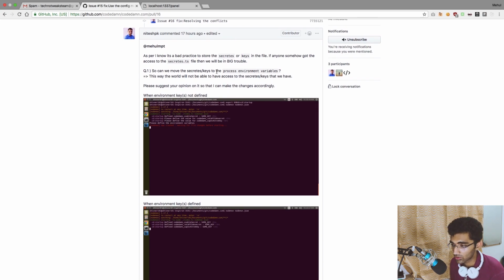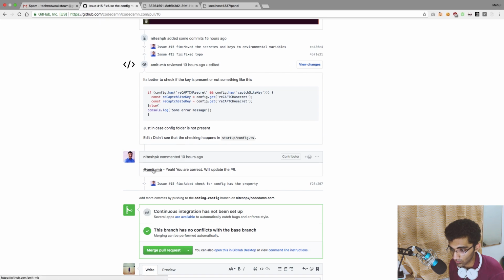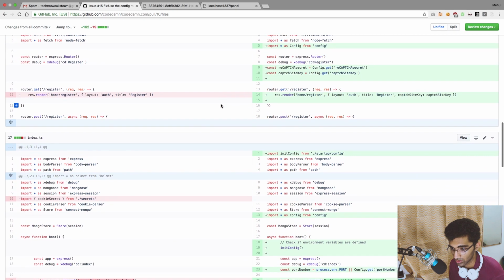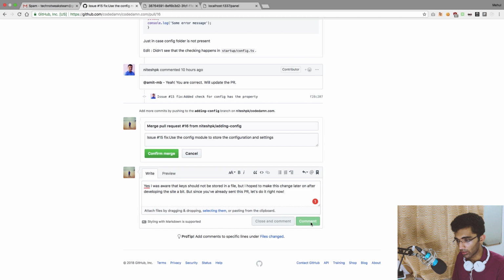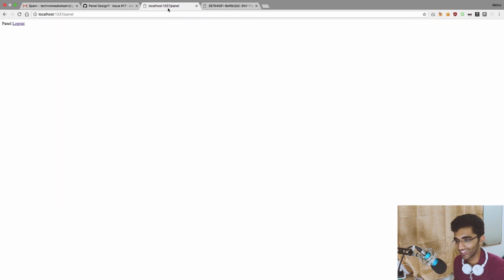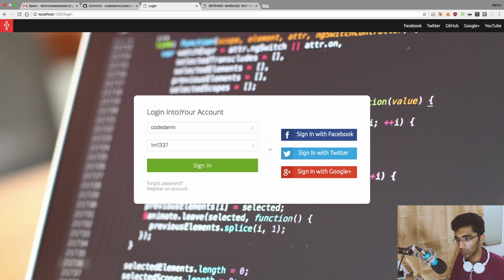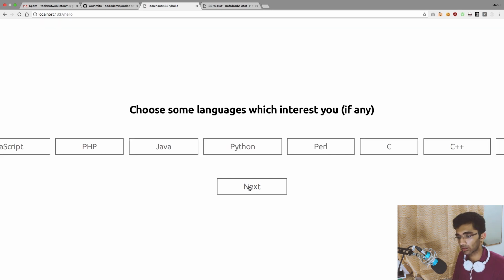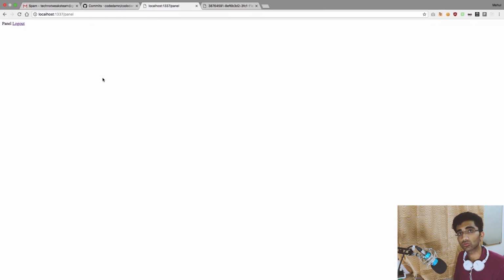DAY 4 - /hello to new programmers!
This is the day 4 of making codedamn where we've started development of a panel and /hello route which asks basic questions about developers to give them personal feel.